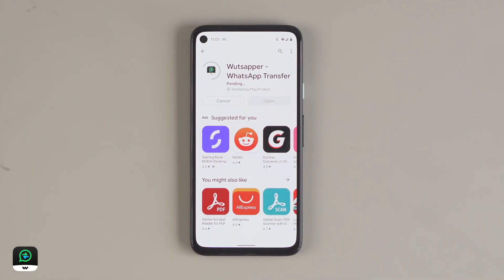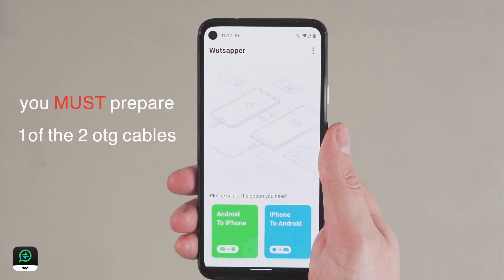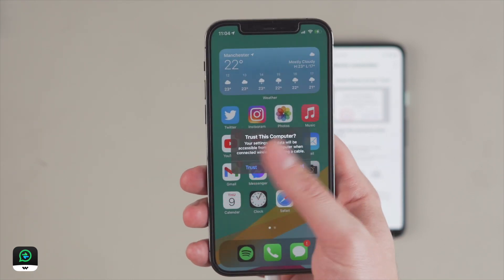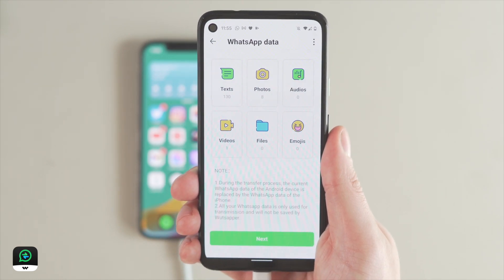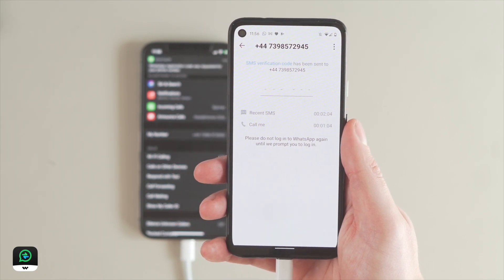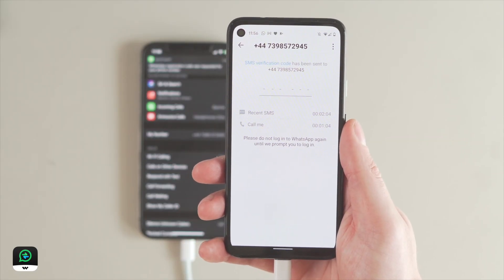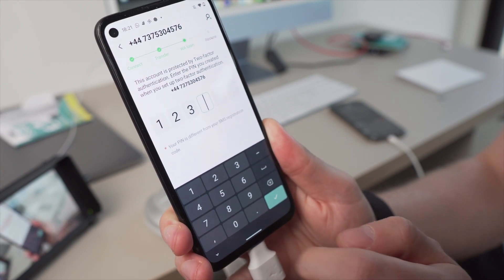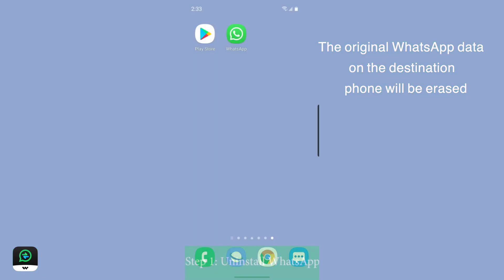Wutsapper Tutorial - iPhone to Android